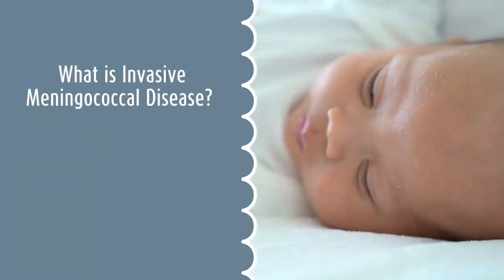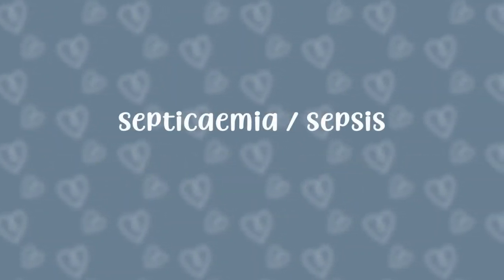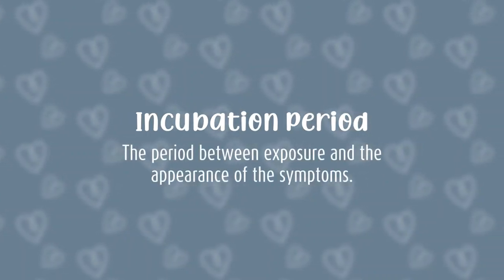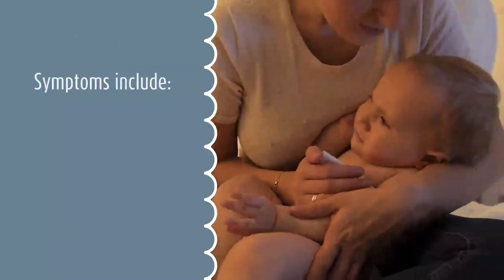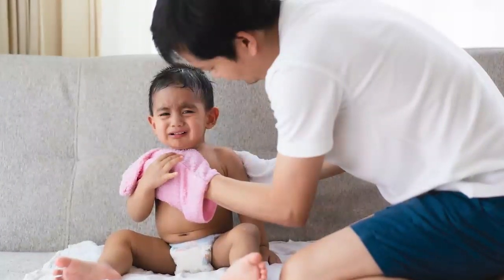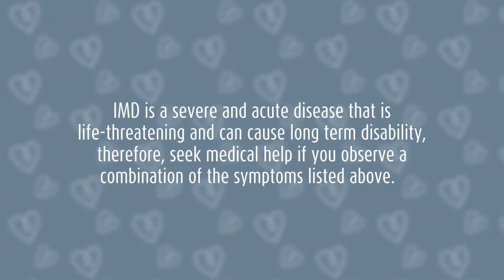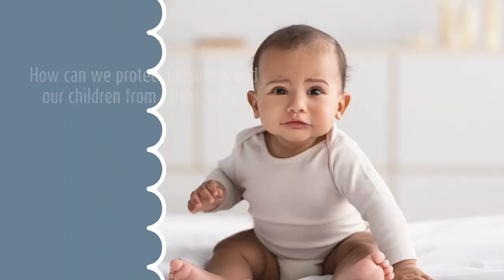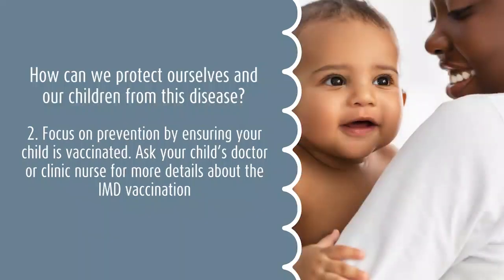Join Sister Hannah Visagie: Understanding Meningitis in Infants!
Join Sister Hannah Visagie as we delve into Meningitis, also known as IMD, and its impact on infants under one year old. In this informative video, we’ll discuss the signs and symptoms of meningitis, how to recognise them, and most importantly, the preventive measures parents can take. Protecting your child is paramount, and understanding this serious illness is the first step. We encourage all parents and caregivers to tune in, learn the crucial facts about IMD, and help spread awareness to safeguard our youngest and most vulnerable.